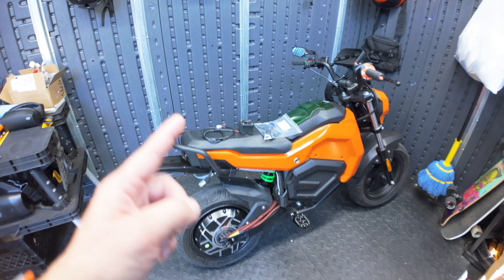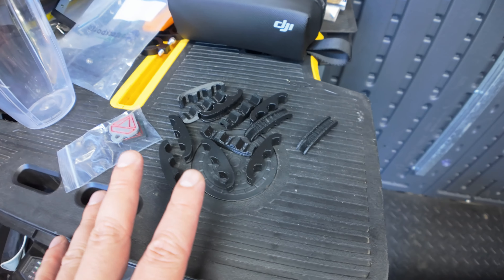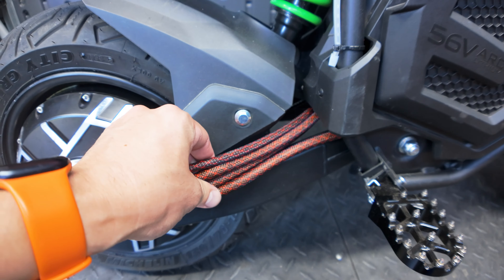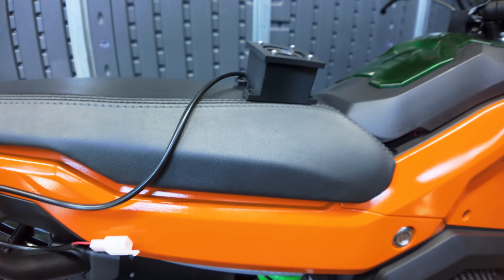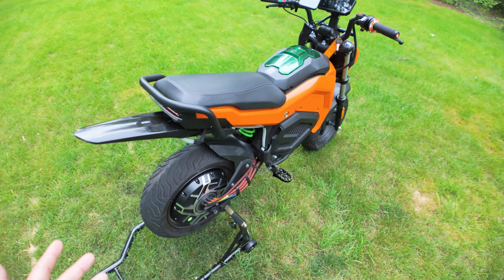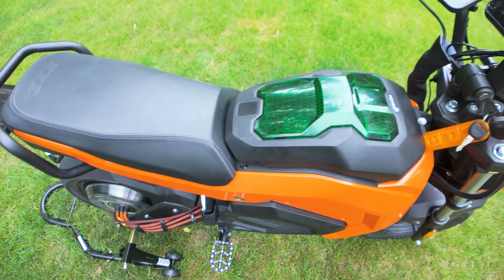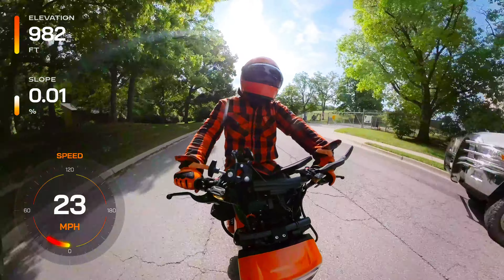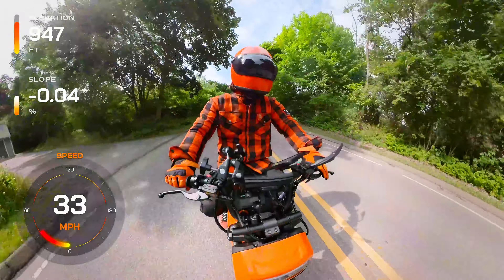72v EGO Mini Bike Power Transformation: Final Touches & Top Speed Test!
Today, we walk through the final touches on our 72v power kit build on the EGO Power+ Mini Bike. We'll go over the last components and then take the bike out for another top speed test to see how it performs. Join us to discover how these upgrades enhance the EGO Mini Bike's power and overall riding experience. So let's get to it!

EGO Power+ Mini Bike
EGO Power+ 56v 12ah Battery
Surron Throttle
Pro Taper Grips
Bike Bar Extender
Digital Measuring Caliper
Waterproof Connectors
3 Speed Switch
Ring Terminal Kit
QS8 Connectors
12v Step Down
Michelin City Grip 2 Tires
Pitbike Foot Pegs
DNM Rear Mono Shock
Pecron Power Station
Pecron Solar Panels
Side Mirror
Surron Fender
Tactical Storage Bag
Quad Lock Phone Mount
ABS Plastic for Disc Cover
Plasti Dip
Tail Light
Side Lights
Fork Lights
20 Gauge Wire
12v Fuse
Flasher Relay
Turn Signal Switch

0:00 What's Left to Mod
6:35 Final Walk Through
10:40 Top Speed Test
16:32 Final Thoughts

ALL of My Camera Gear and Movies: